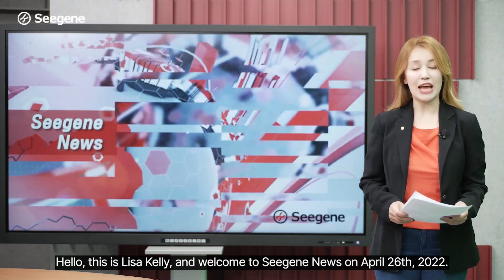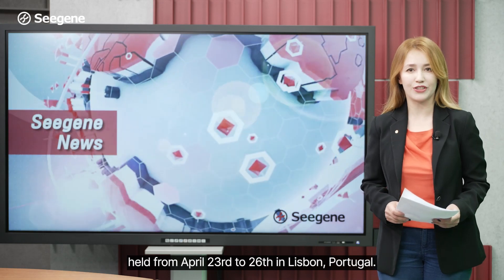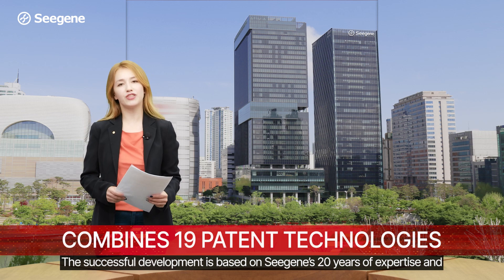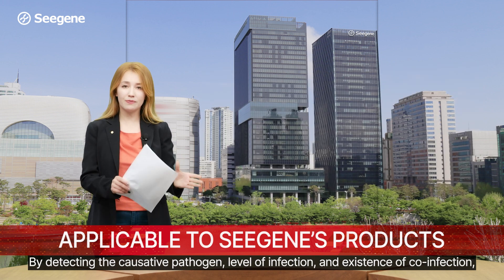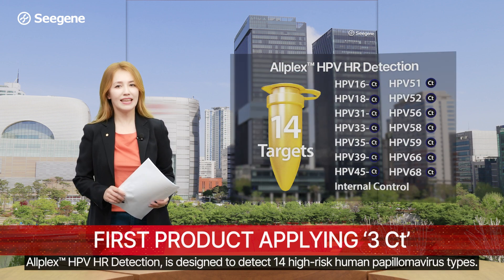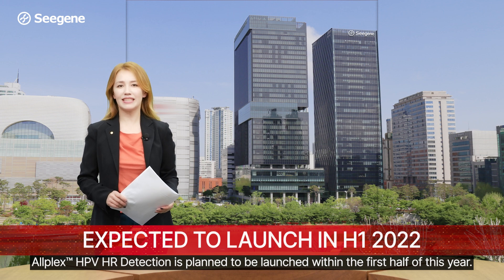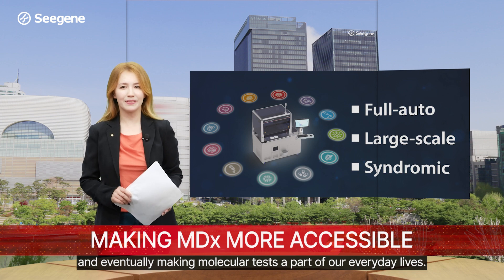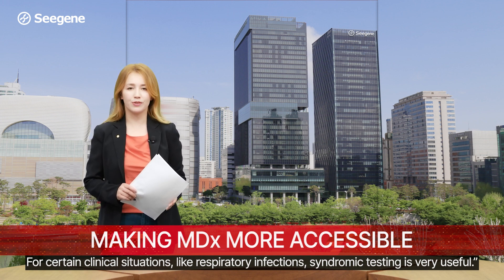Seegene Unveils World’s First Commercialized ‘3 Ct’ PCR Assay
Combining Seegene’s 19 patent technologies, Seegene’s cutting-edge ‘3 Ct’ technology provides quantitative data for 15 individual targets in a single tube.

The Allplex™ HPV HR Detection’ is the world’s first commercialized PCR assay applying ‘3 Ct’ technology, which is planned to launch within the first half of 2022.

Starting from this product, Seegene expects to take syndromic testing to another level by applying ‘3 Ct’ technology to its entire product line-up including respiratory (RV), sexually transmitted (STI), gastrointestinal (GI), and urinary tract infection (UTI) assays. By detecting the causative pathogen, level of infection, and existence of co-infection, ‘3 Ct’ technology will help determine the priority of treatment to enhance patient care.